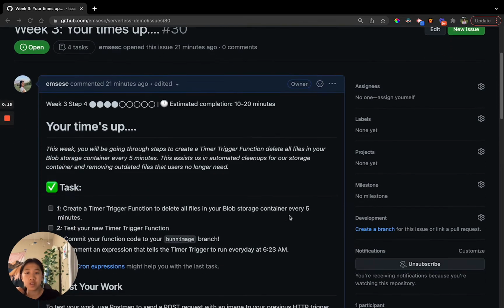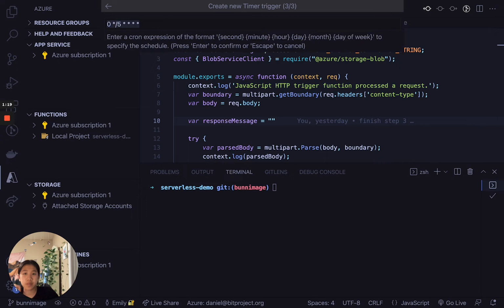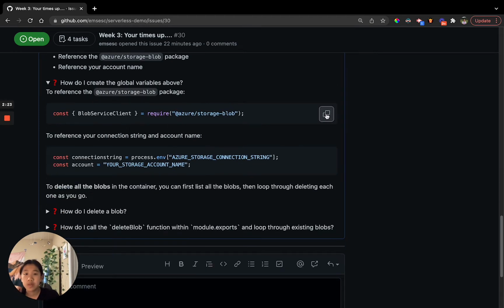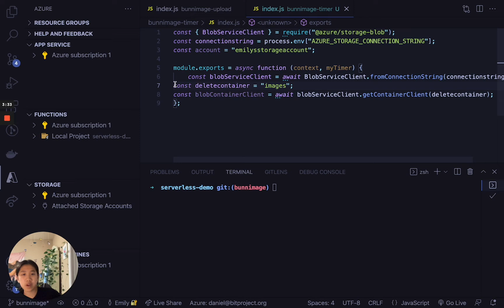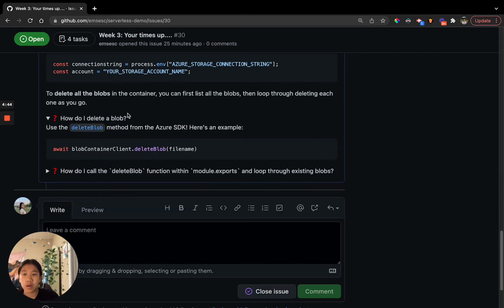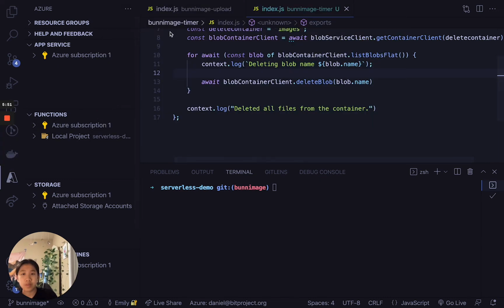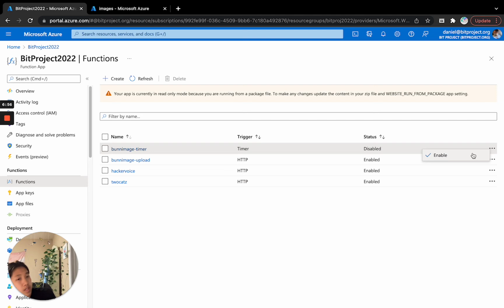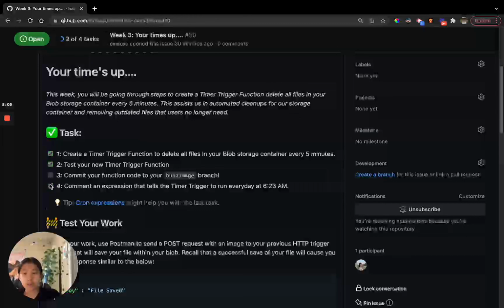Your time's up.... [Intro to Serverless 3.4]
Join us in this step to code your first Timer Trigger that keeps your storage container clean! You will learn skills related to automating processes and cron expression.